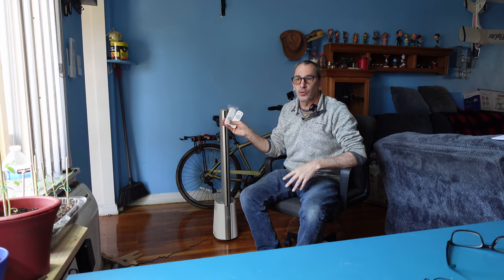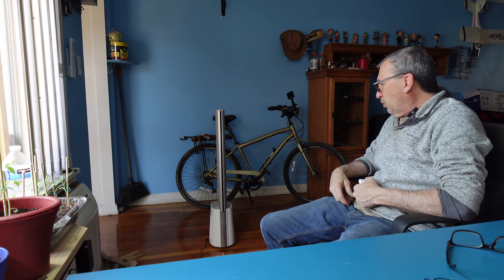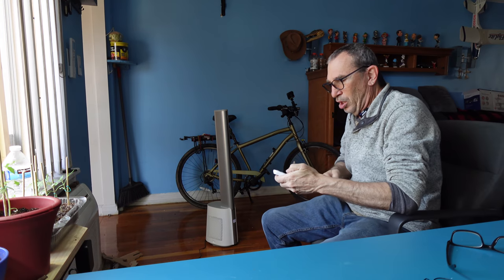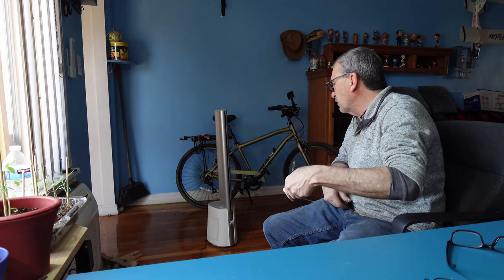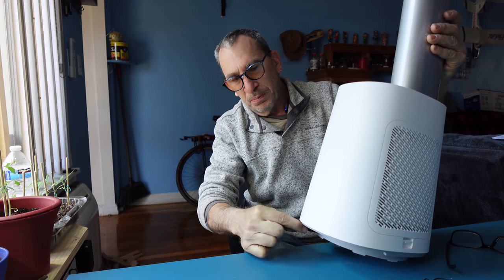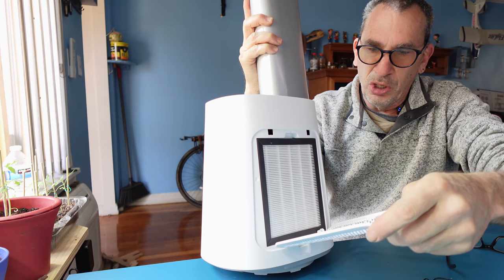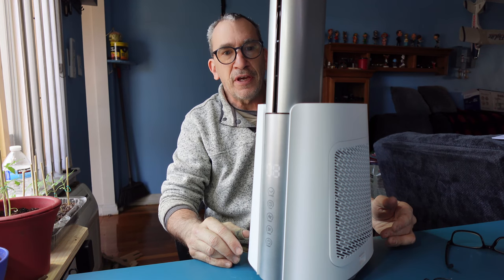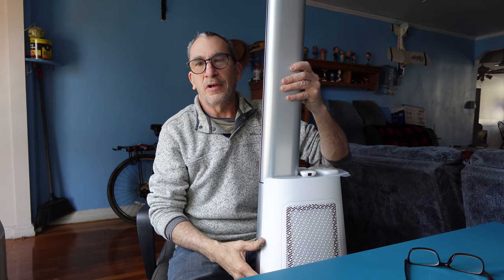Gimify 40" Bladeless Tower Fan with Remote Control, 120 Oscillating Standing Fan with 12H Timer Coo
□ Electronic Components
□ Hobbies:

- SUPPORT -